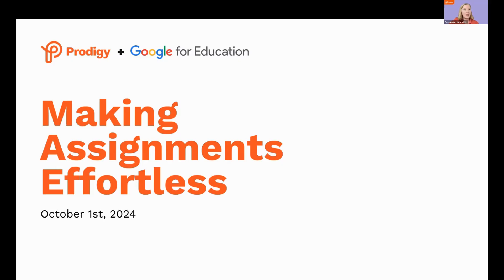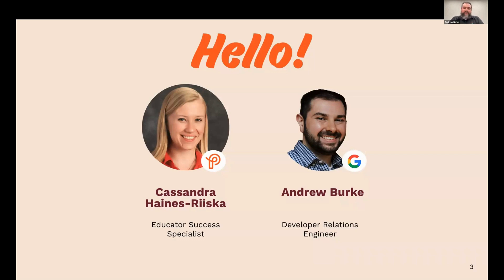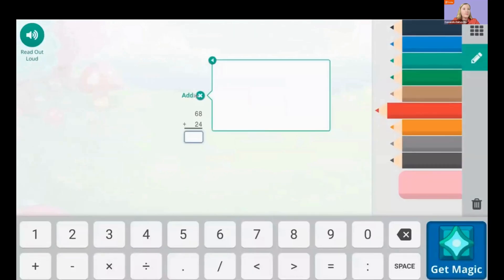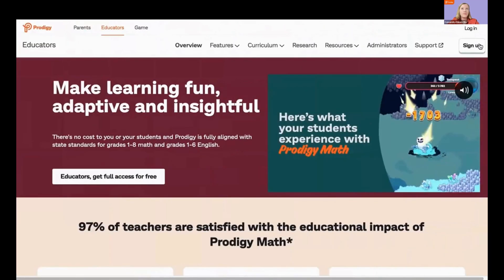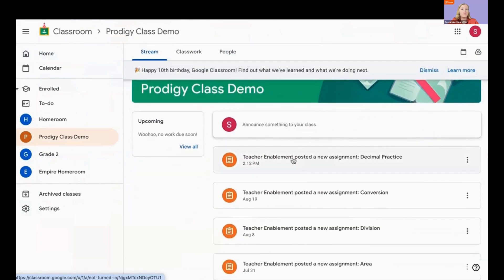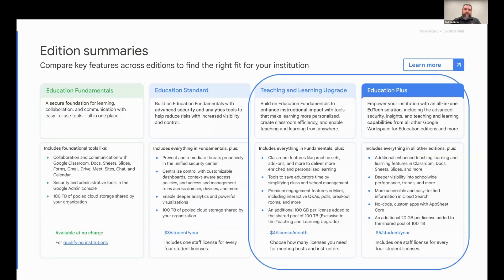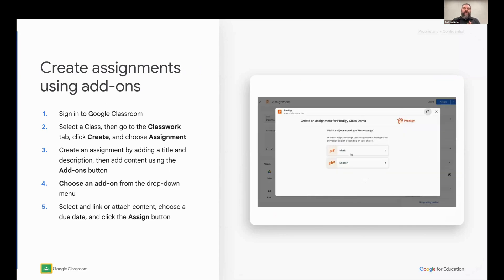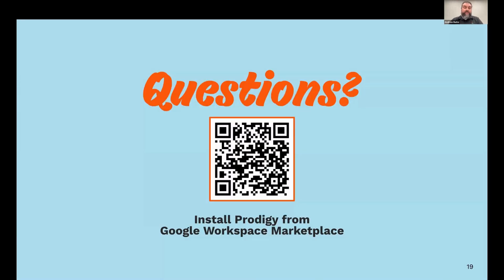Prodigy + Google: Making Assignments Effortless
Prodigy has partnered with Google to create a Prodigy add-on for your Google Classroom. You can create Prodigy assignments for your students without leaving Google Classroom. Learn how to access and use the new Prodigy add-on for Google Classroom!

Time stamps:
0:35 Introductions
1:55 What is Prodigy?
3:34 Prodigy's add-on
6:20 Enablement of add-on